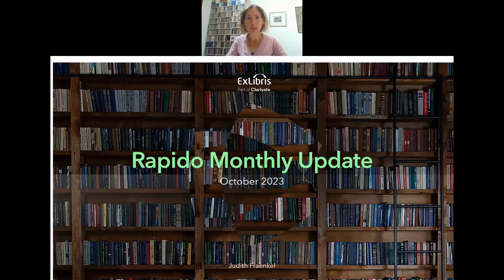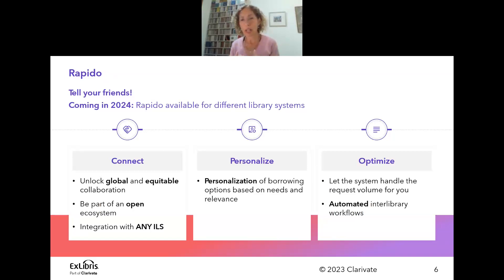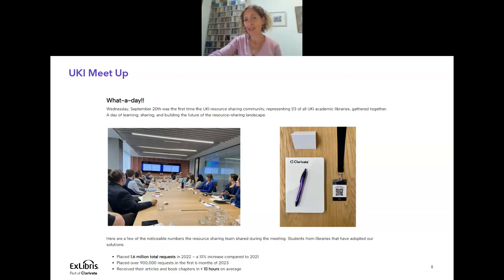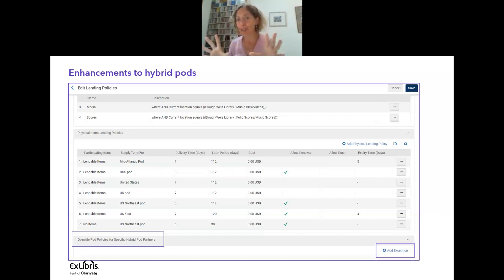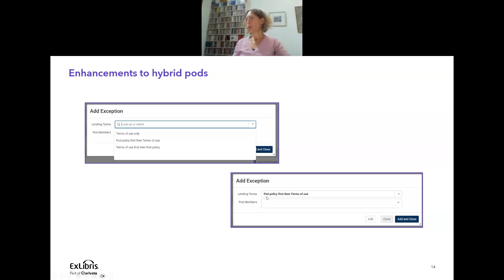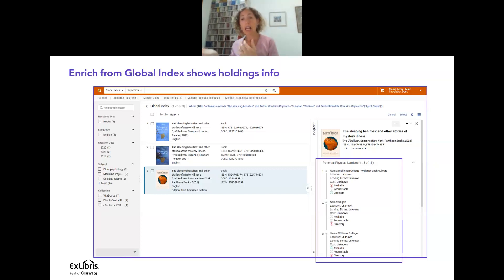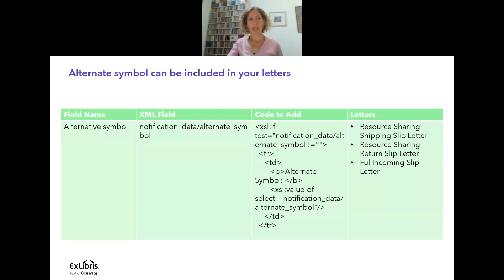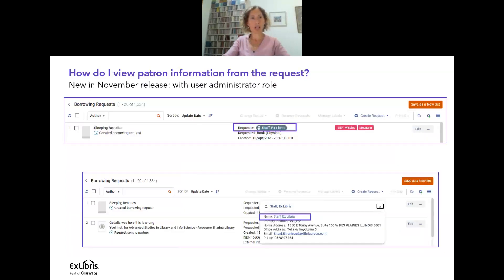Rapido Resource Sharing Monthly Update Oct + Nov.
Resource Sharing Mangement